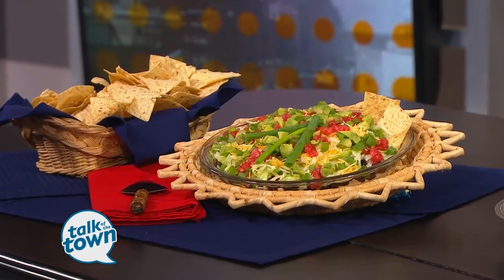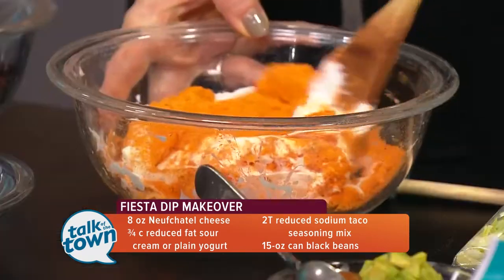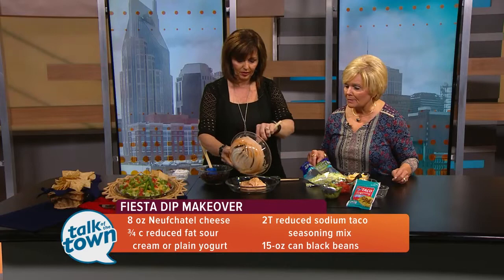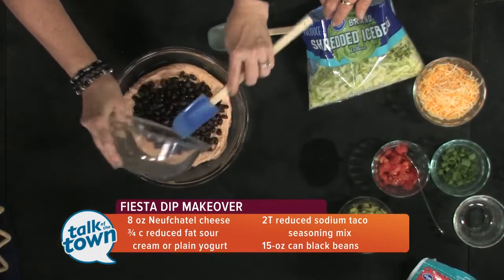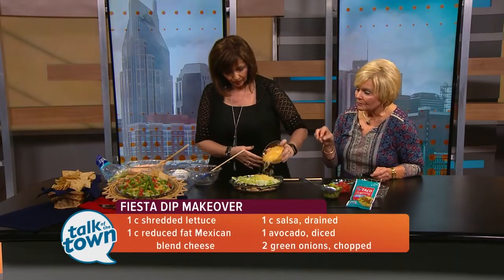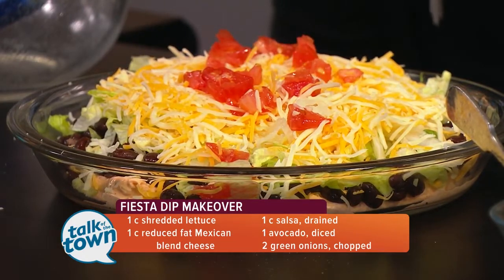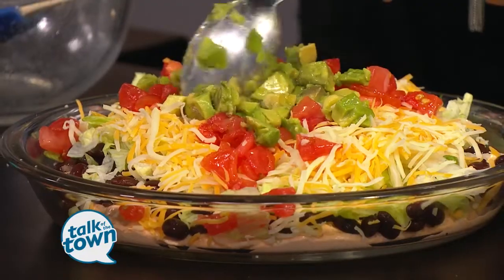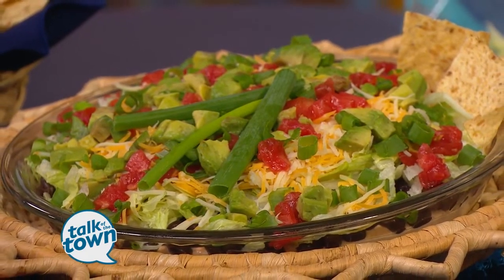Fiesta 7 Layer Dip Makeover